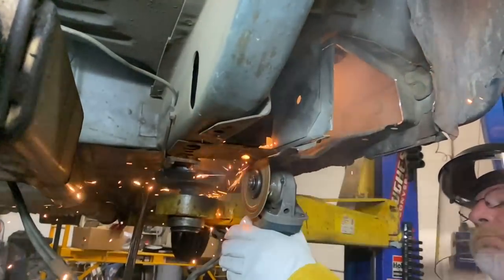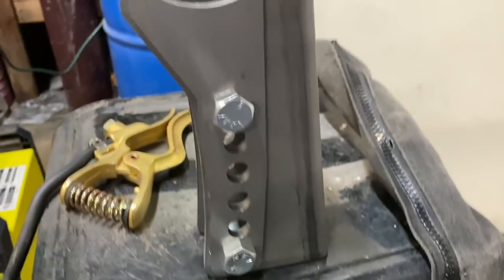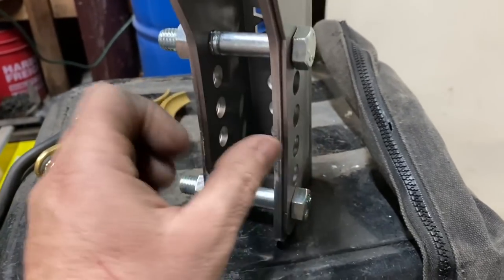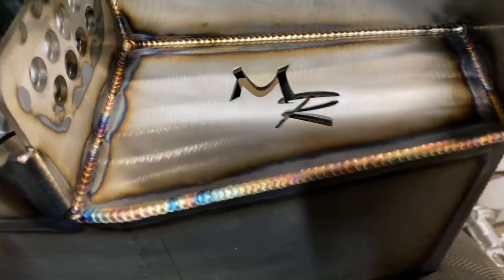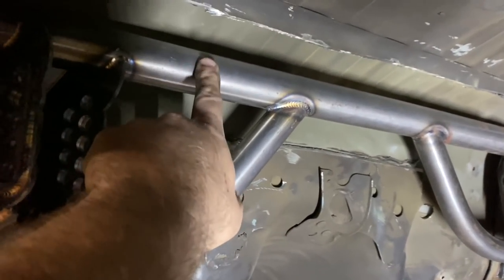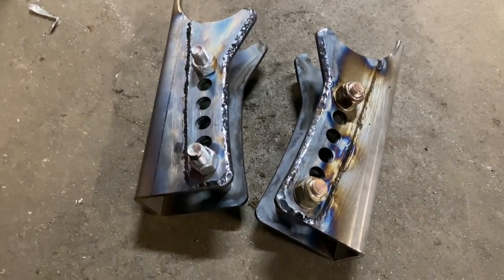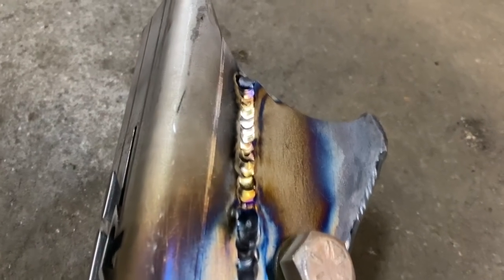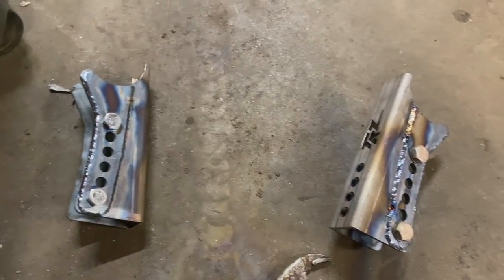Mustang Adjustable Torque Boxes, Change your Instant Center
At some point, you will need to make some suspension locations adjustable.  This is important so that instant center can be adjusted to suit your needs.  In this video, Bryan is installing Merilatt Racing Upper and Lower torque boxes and TRZ adjustable lower control arm mounts.